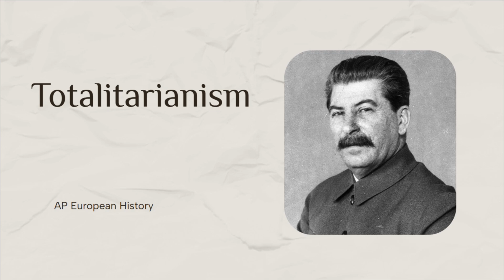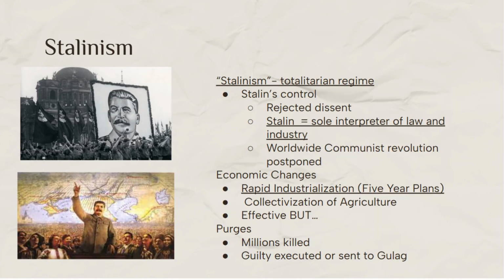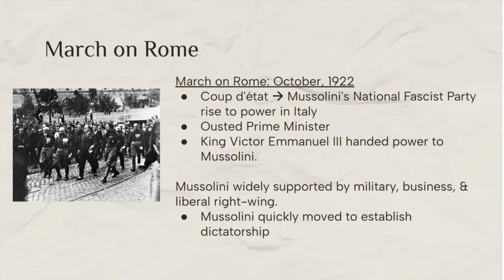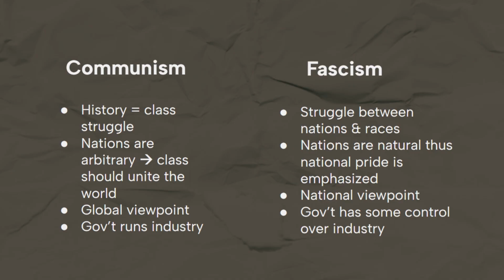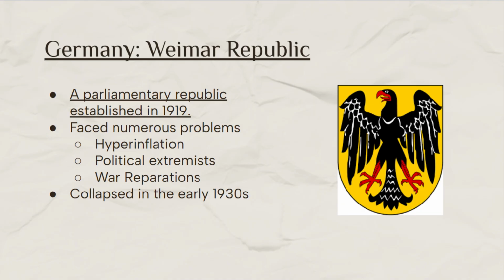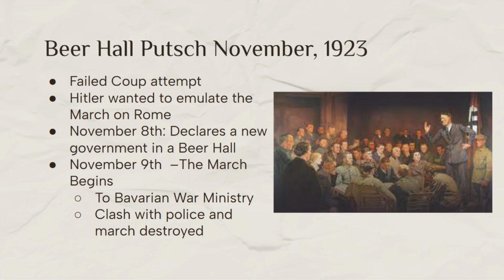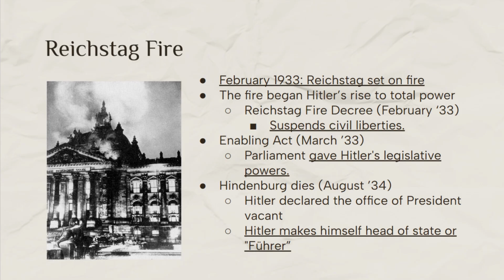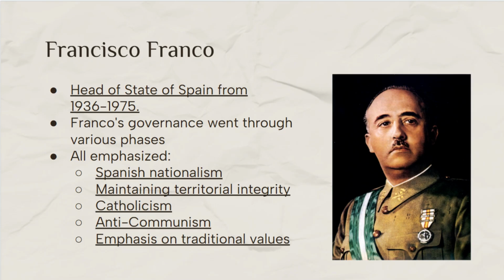Rise of Totalitarian Leaders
This video examines the rise of totalitarian leaders that came in the aftermath of the Great Depression as well as a distinction between Fascist and Communist states.

AP European History: Unit 8, Key Concept 8.6